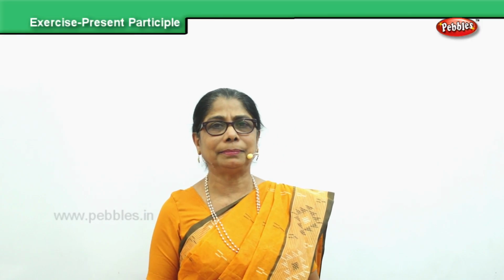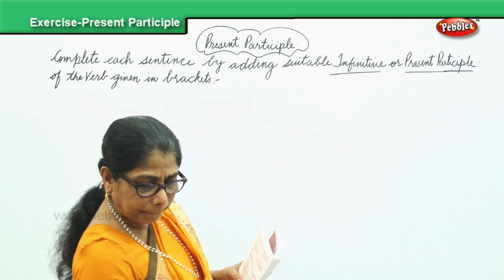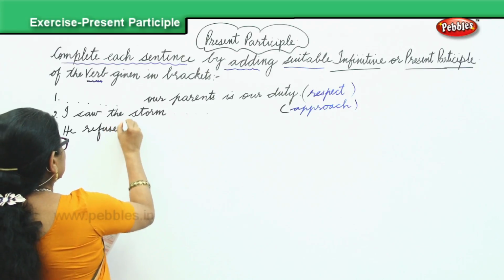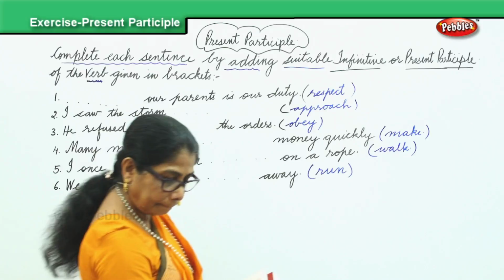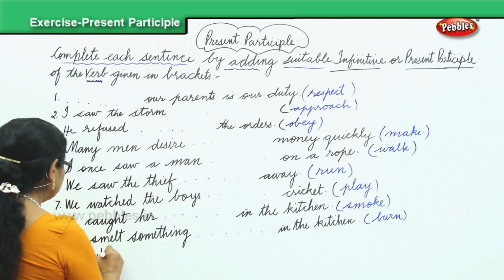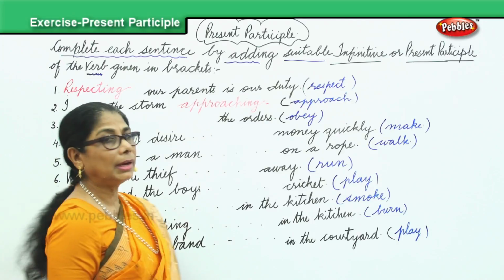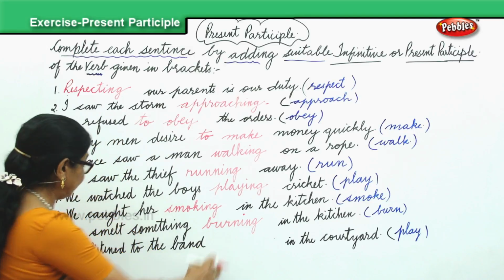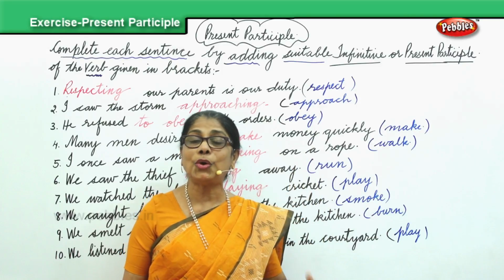Learn English Grammar | Exercise on Present Participle | CBSE Basic English Grammar for Kids